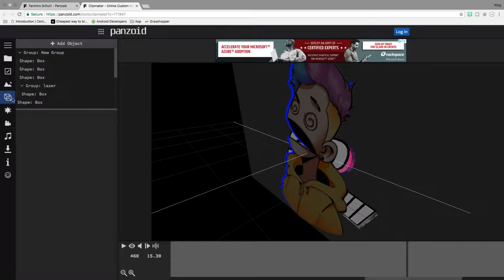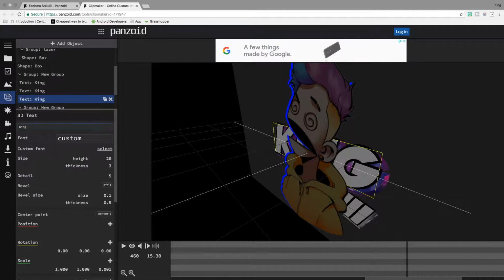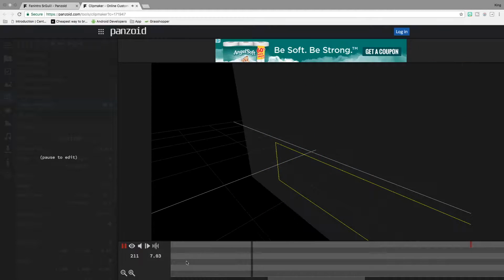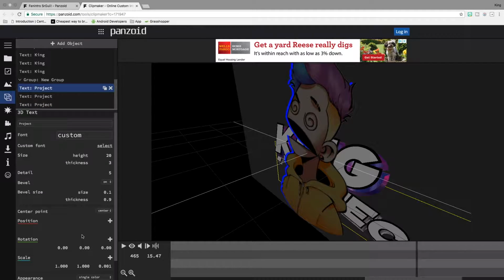Easiest way to make a intro and outro video in 2019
How to make a easy intro/outro fast in 2019